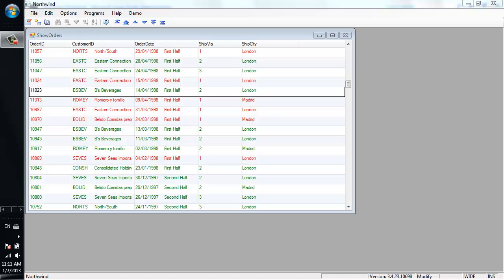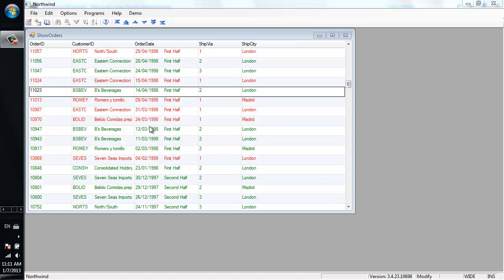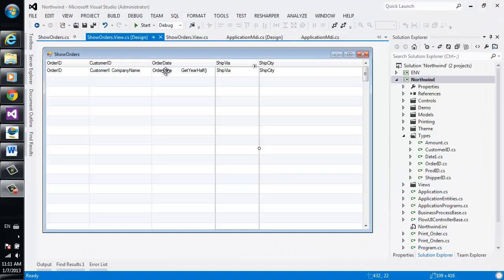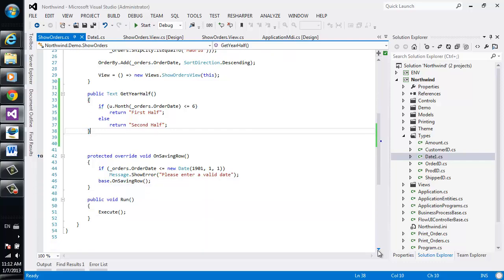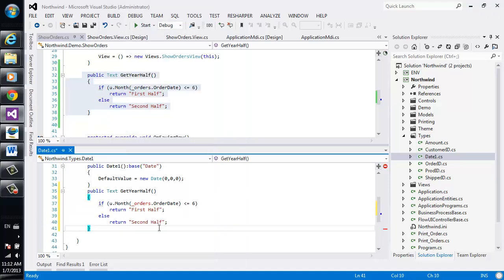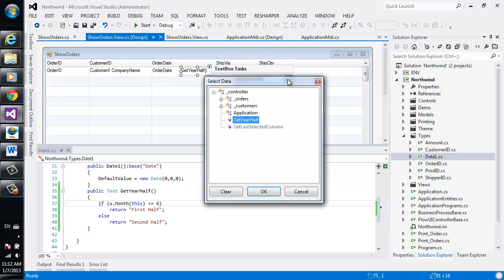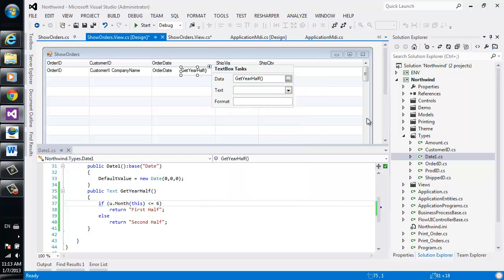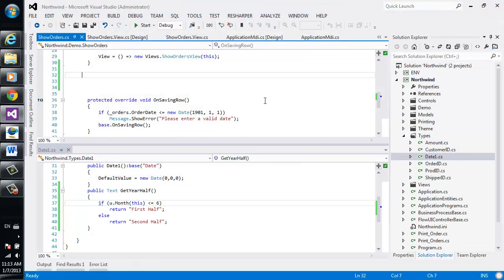Moving an Expression from Program to Type (Migrated Model)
A common code refactoring task, after a migration from Magic, can be the moving of certain program logic up to the proper Entity (Migrated Table Definition) or Type (Migrated Model Definition). This videos shows how to move the "GetYearHalf" control-bound expression from the program up to the appropriate Type.